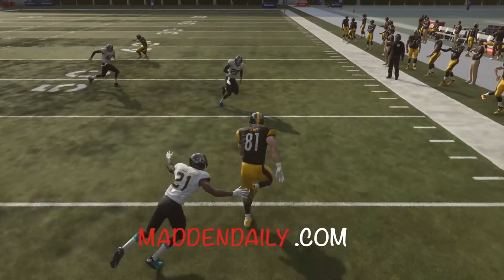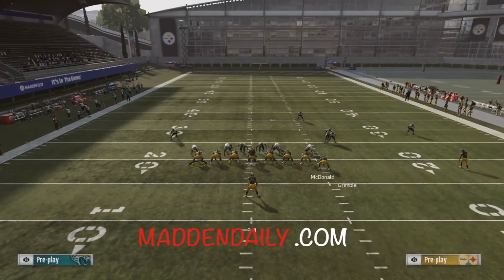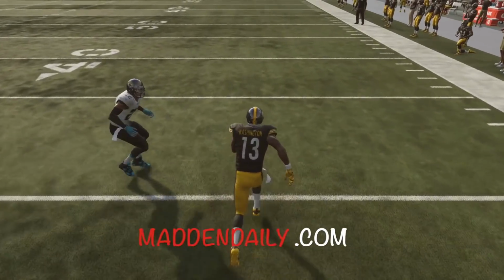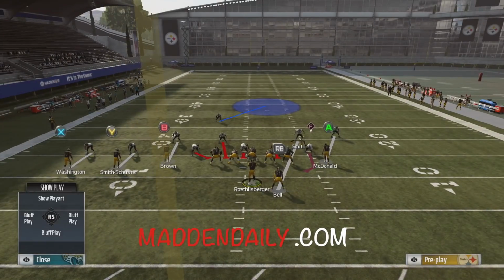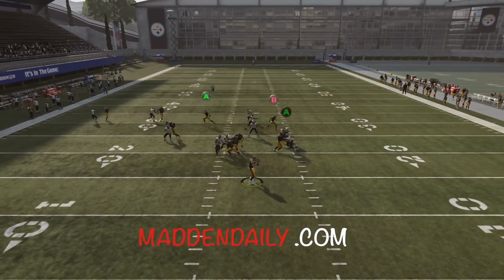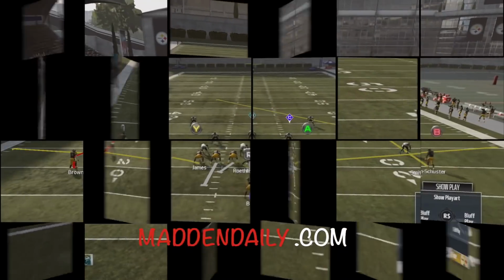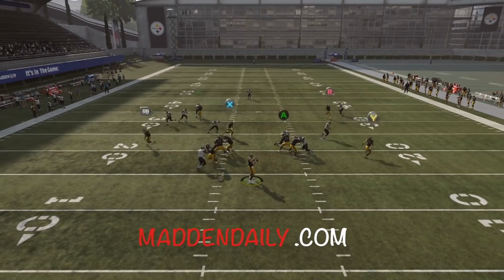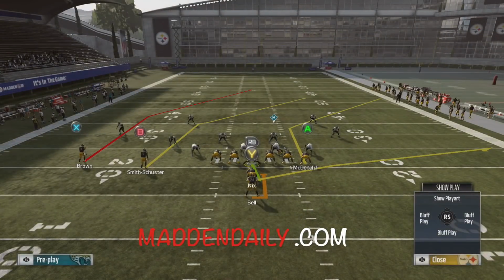Top 5 Ways to Destroy Man Defense in Madden 19 | Best Man Beating Routes | Madden 19 Tips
Presented by EA Game Changers. Learn How Beat Man Coverage in Madden 19 .We break down the Best Route in the game - The Deep Crossing Route, Comeback Routes, Table Routes, Slants, and Post Routes. Every one of these are very good against man.

This Madden 19 Tip will help you achieve the Best Offense in Madden 19 because Man coverage will be used by a lot of top players this year. You need to know how to destroy it on MUT 19, CFM, and Salary Cap. Following this video will do just that. We will soon be dropping the Best Madden 19 Money Plays, and all of the Best Madden 19 Passing Plays.

for the Best Elite Tips and Ebooks!